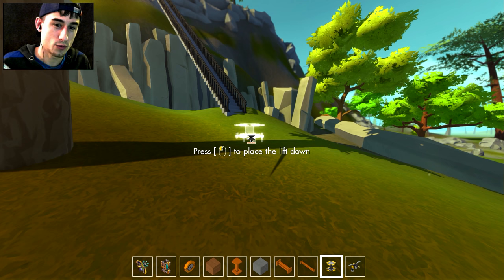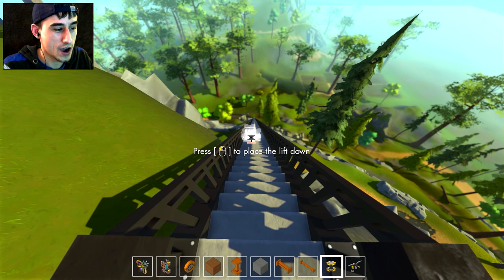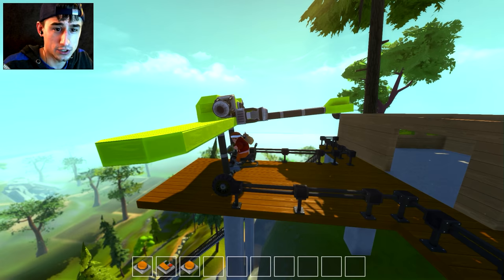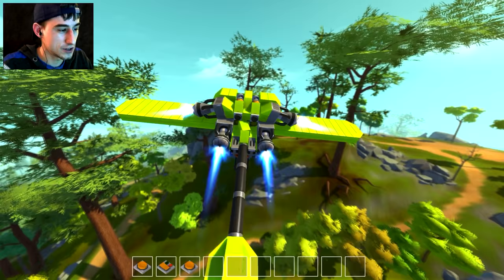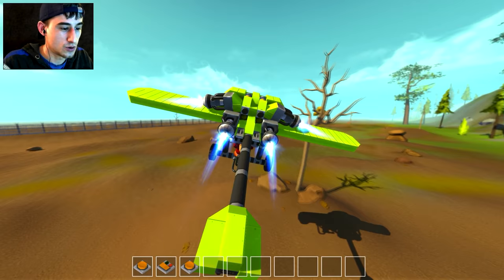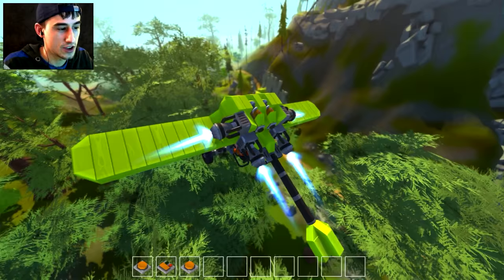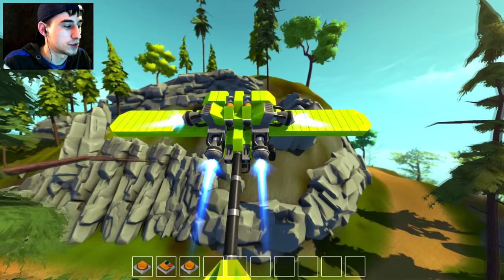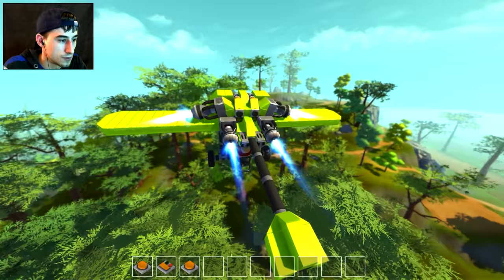Mountain Part 1 - Hang Gliding! (Scrap Mechanic #41)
Beginning of the mountain top map and hang gliding! Plus new door design for controlling with buttons!